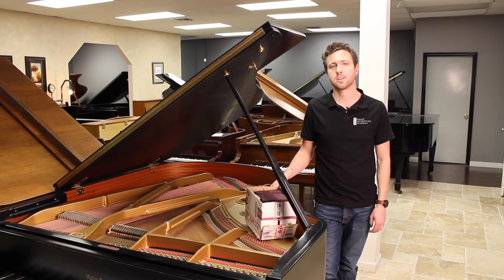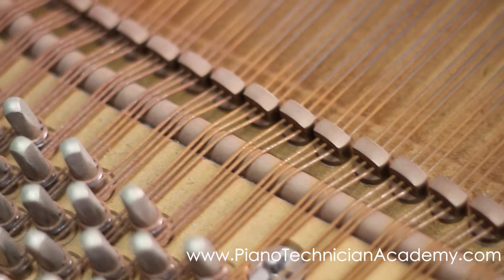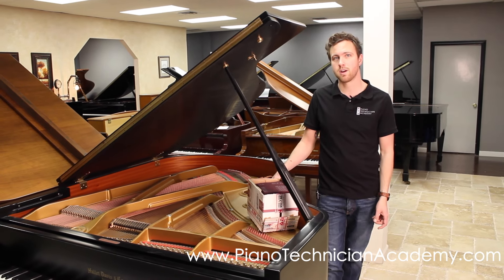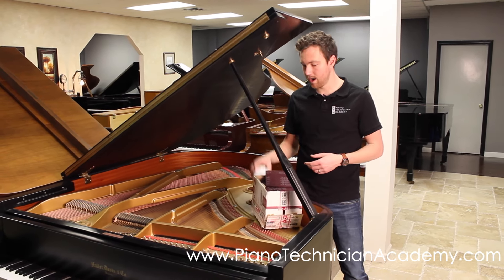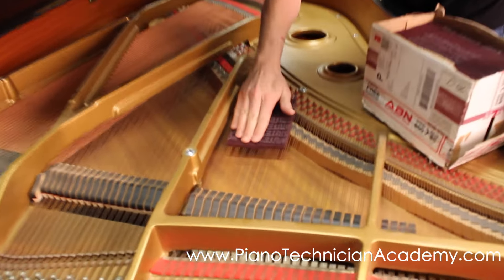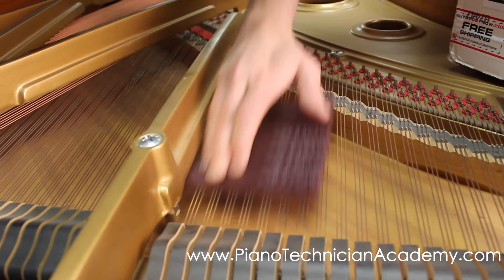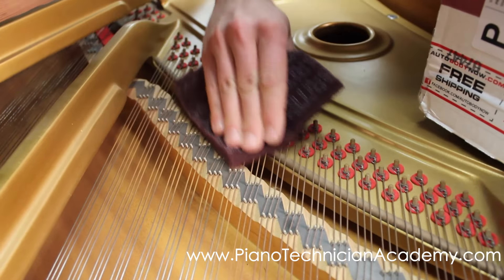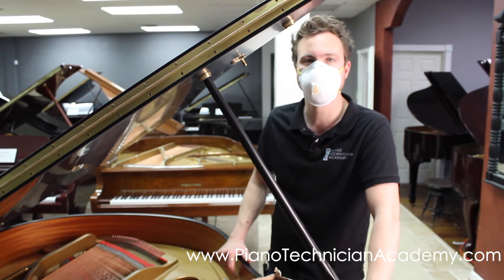How to Clean Rusty Piano Strings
In this video, Michael Stilwell from The Piano Technician Academy teaches us one way of cleaning piano strings. More information on our online piano tuning course can be found